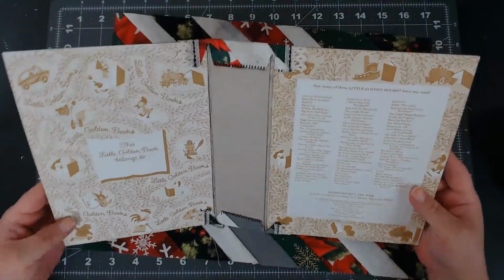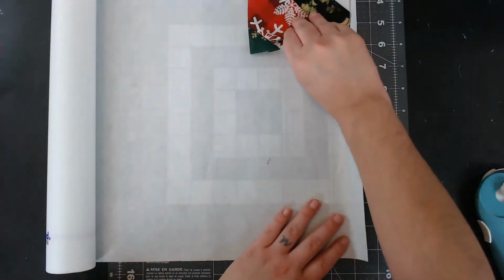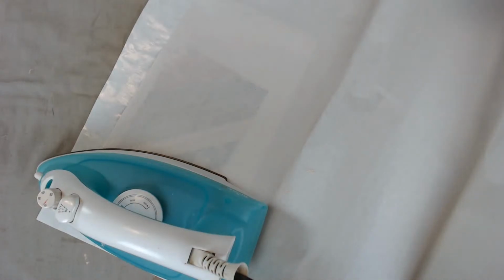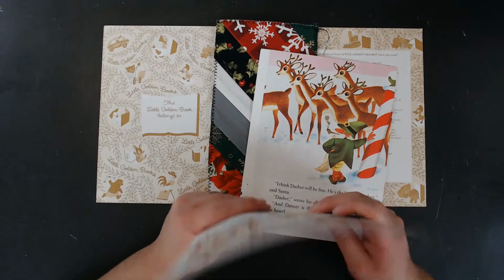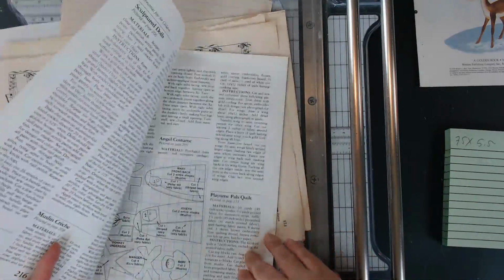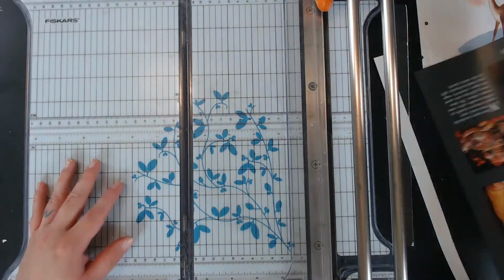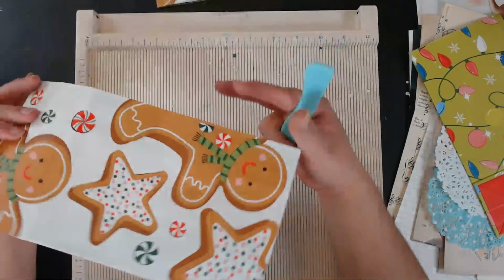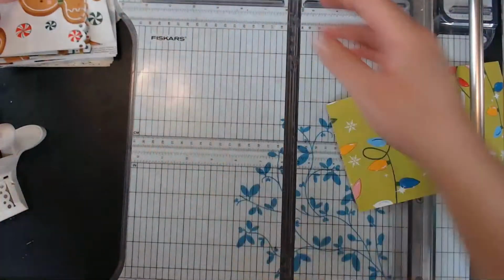LGB Christmas Junk Journal #81 - Part 2